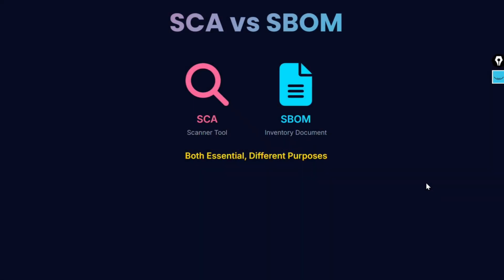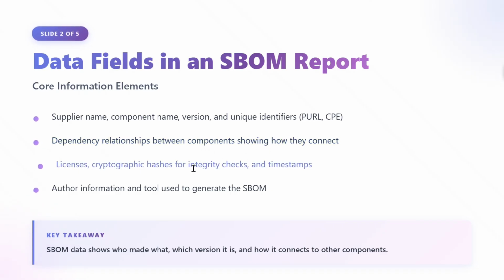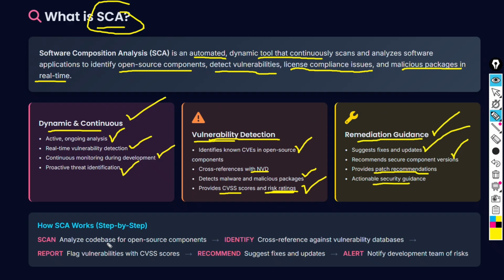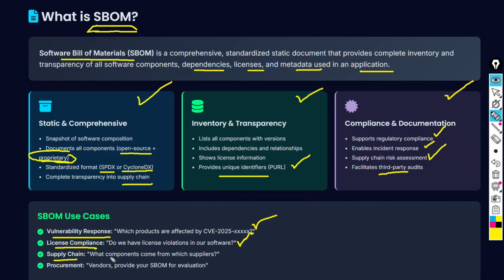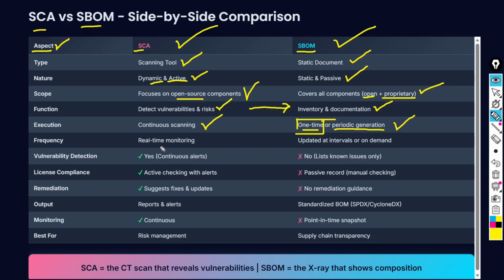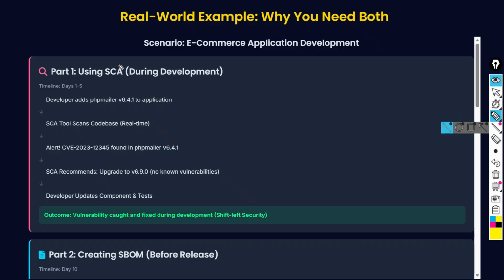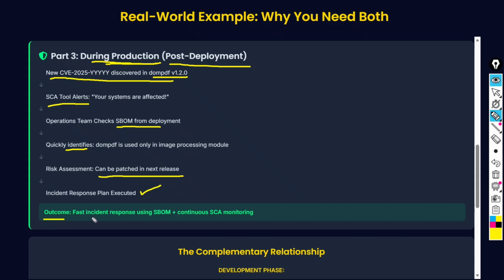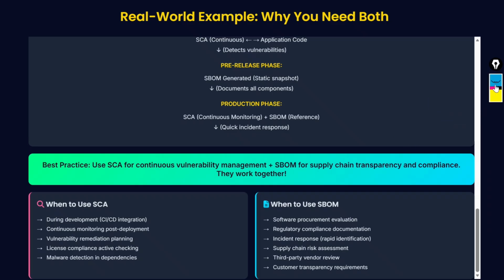SCA vs SBOM Explained | What’s the Difference and Why You Need Both in DevSecOps ​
Software Composition Analysis (SCA) and Software Bill of Materials (SBOM) are often mentioned together, but they are not the same thing.​
In this video, you will learn the clear, practical difference between SCA and SBOM and how they work together to secure modern software supply chains.​

SCA is a dynamic security process/tool that continuously scans your codebase and dependencies to detect vulnerabilities, malware, and license issues in open‑source components.​
SBOM is a static, machine‑readable inventory document that lists every component (open‑source and proprietary) in your application, enabling transparency, compliance, and supply chain risk management.​

What you’ll learn in this video:

What is SCA? What problems does it solve in real projects?​

What is an SBOM and why it is becoming mandatory for many organizations and regulations.​

SCA vs SBOM: key differences in scope, purpose, and how they work (dynamic tool vs static artifact).​

How SCA can automatically generate SBOMs and enrich them with vulnerability and license data.​

When to use SCA (continuous monitoring, CI/CD, vulnerability remediation) vs when to rely on SBOM (compliance, supplier risk, incident response).​

Why DevSecOps engineers should always treat SCA and SBOM as a complementary duo, not competitors.​

Ideal for:

DevSecOps / AppSec engineers

DevOps engineers working on supply chain security

Architects and tech leads designing secure pipelines

Anyone preparing for DevSecOps or AppSec interviews (SCA vs SBOM is a common question).​

Comment which topic you want next: SCA in CI/CD, SBOM hands‑on with CycloneDX/SPDX, or DevSecOps interview Q&A.​